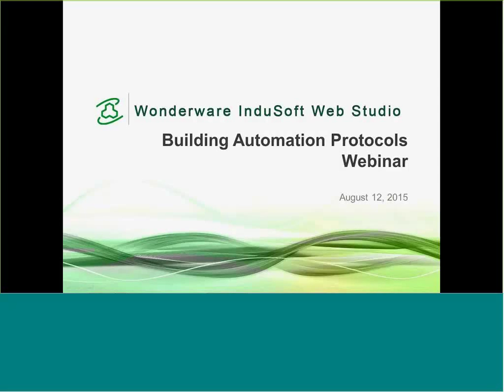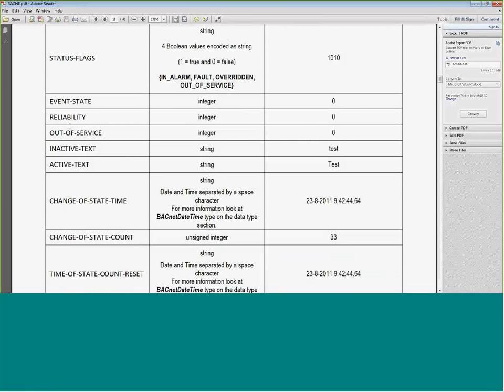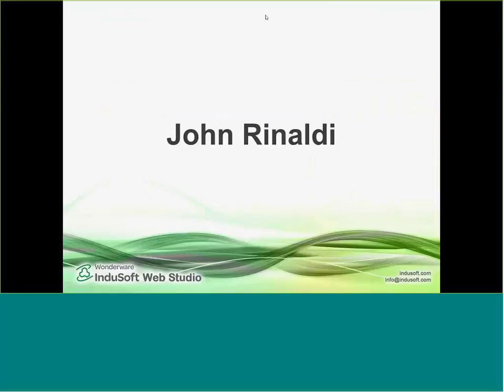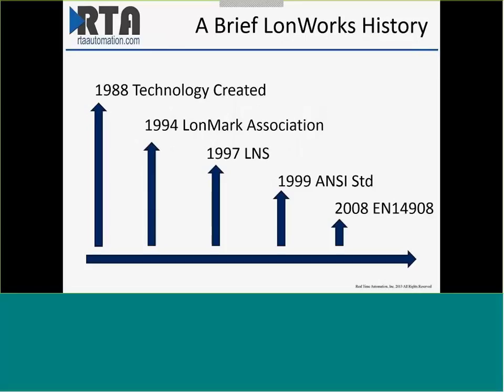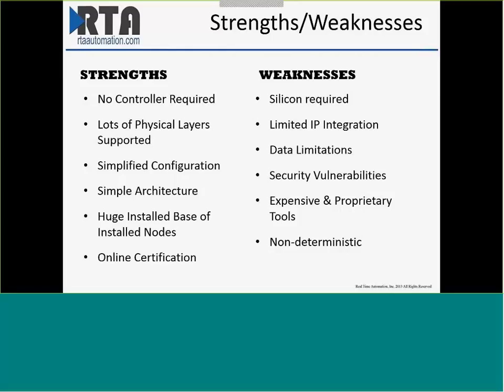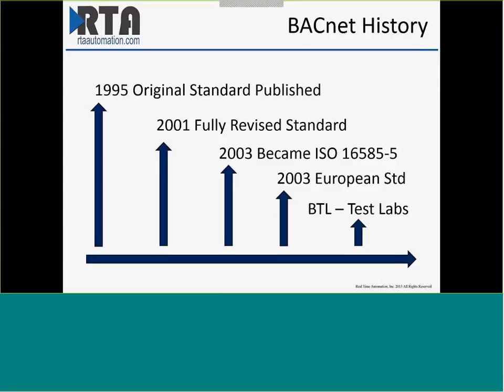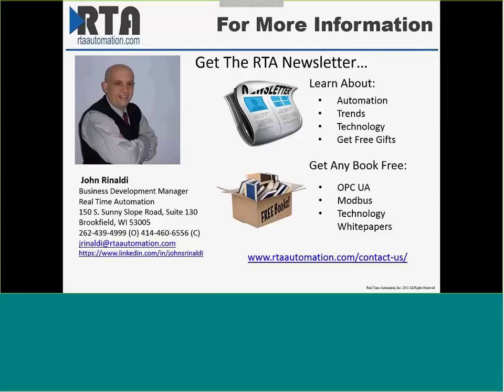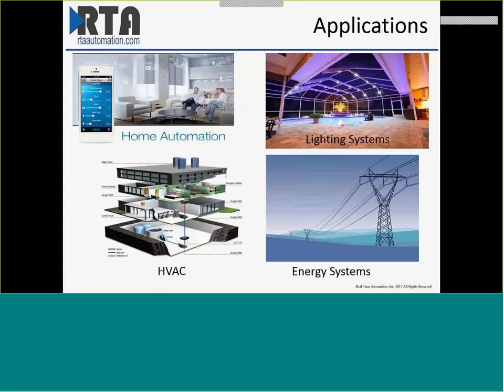Building Automation Networks with InduSoft Web Studio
InduSoft is focusing on the building automation industry. In this month’s webinar we will be inviting special guest, John Rinaldi, of Real-Time Automation to discuss building automation networks, and compare and contrast the differences between LONWorks and BACNet. The webinar will also cover a history of these networks, the architectural implementations and strengths of each, considerations for deployment, and a roadmap of each network.